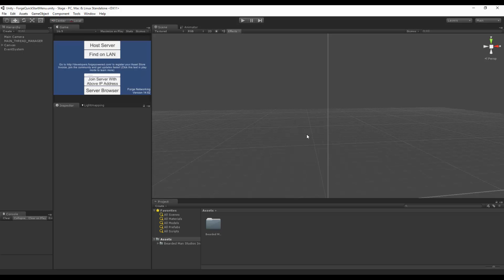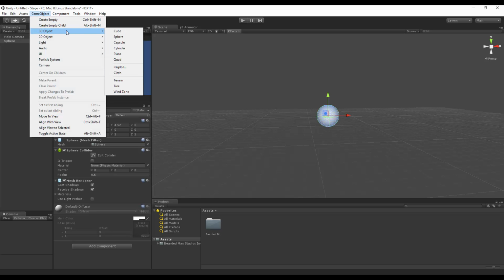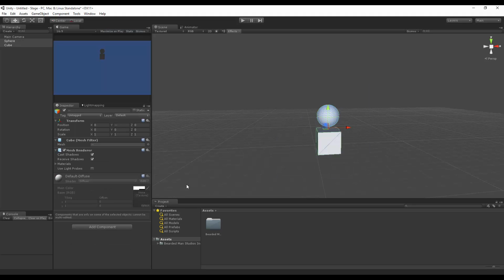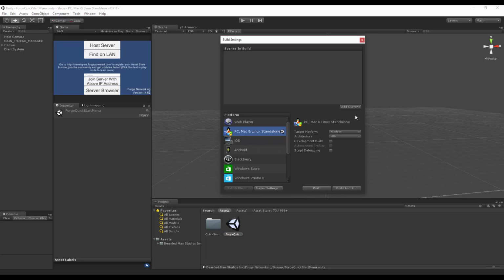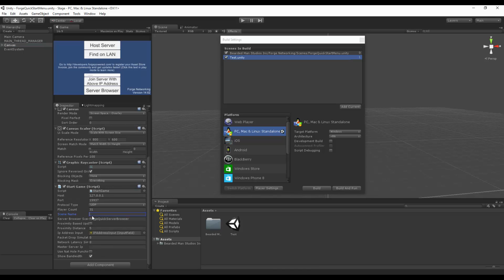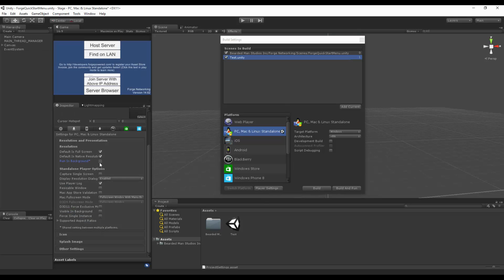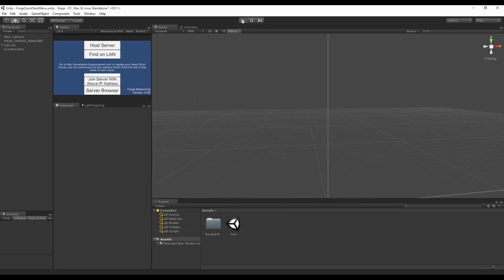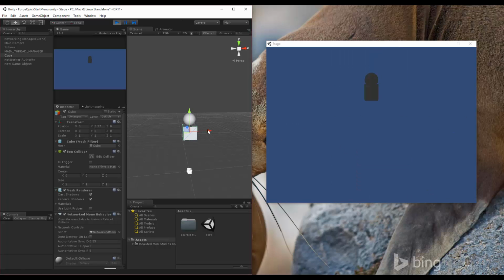Unity Networked Game in 2 Minutes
In this video I show how to get a networked game in 1 minutes and 30 seconds flat!